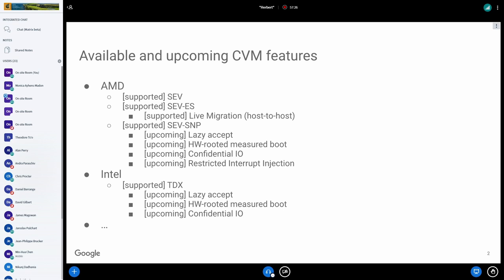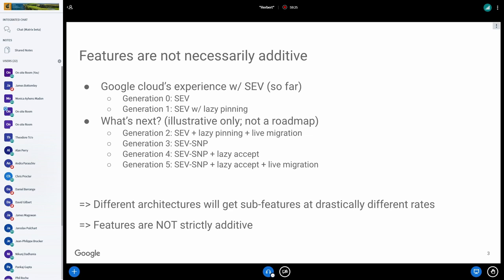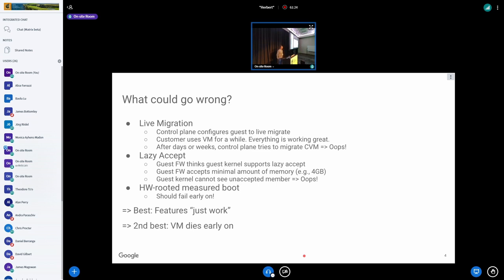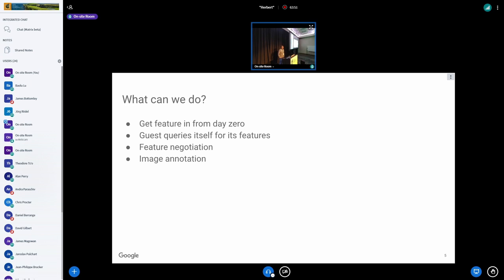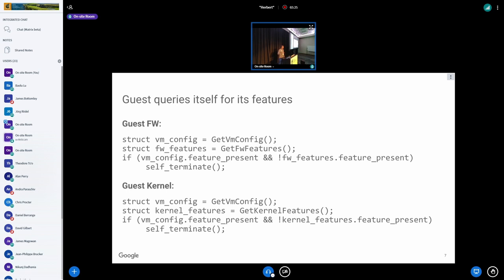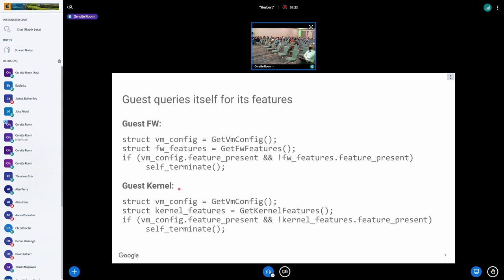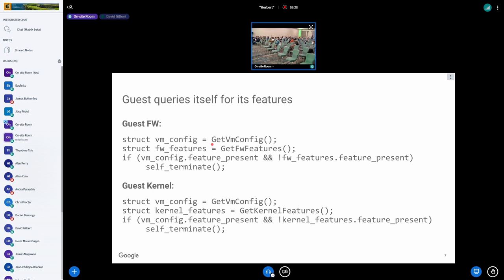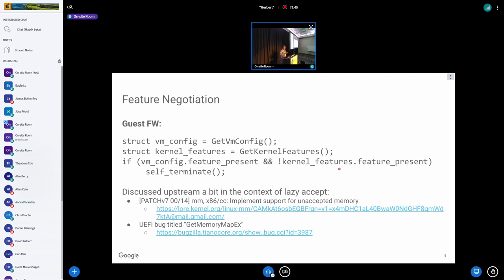Upstream & Guest Distro support for Confidential Compute - Jianxiong Gao